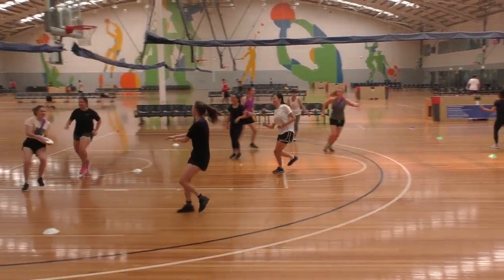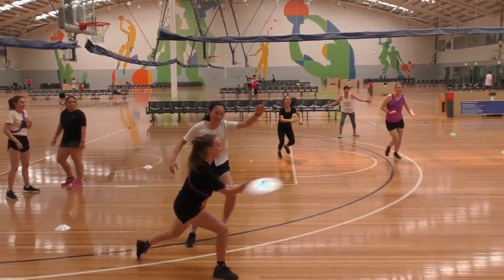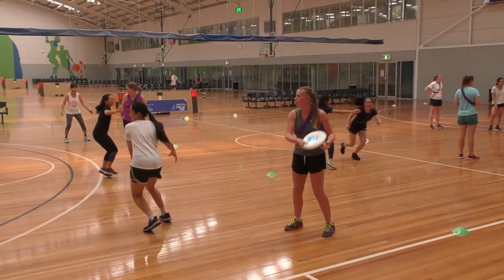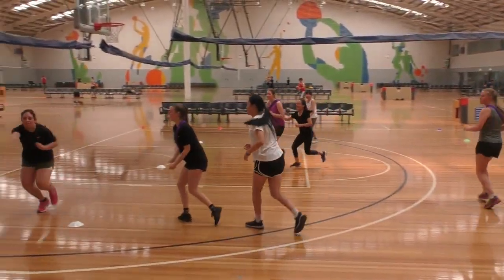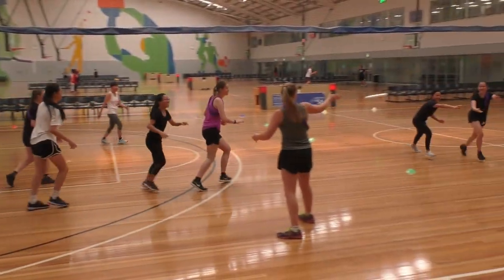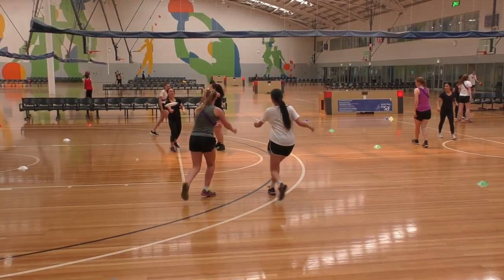Girls Love Ultimate: 5 Point Player